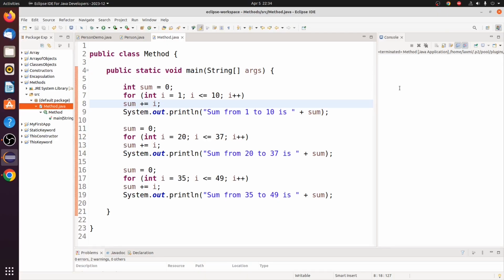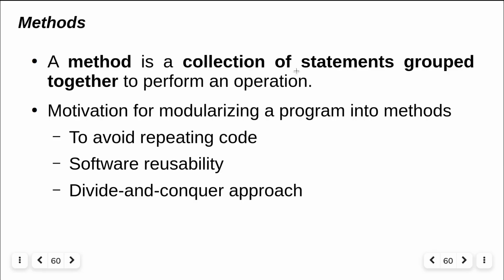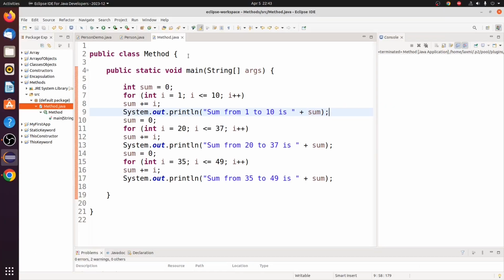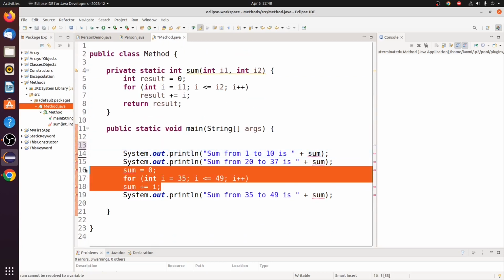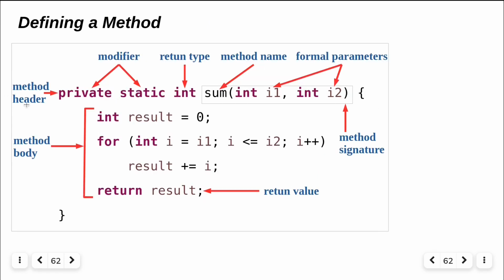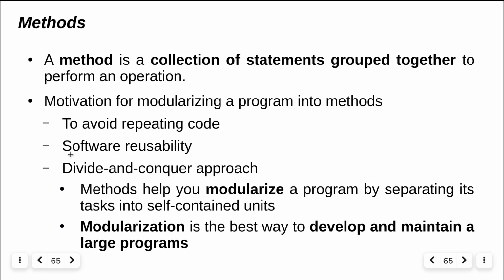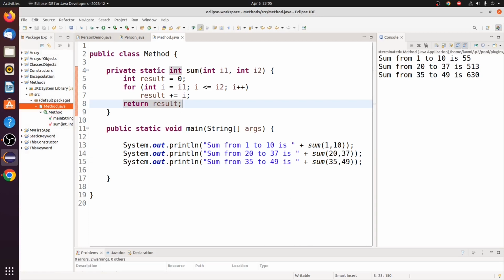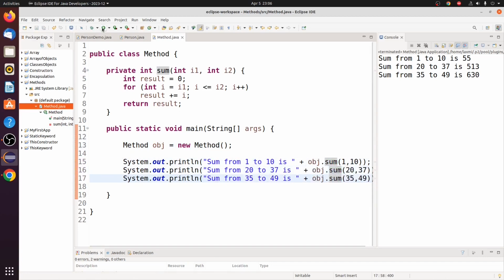Introduction to Methods in Java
this video explains about methods in java

Here are the chapters for Introduction to Methods in Java:

0:00 - Motivation: Why use methods to avoid code repetition?
1:06 - Defining a method: Syntax and structure
2:20 - Anatomy of a method: Headers, signatures, and body
2:42 - How to invoke (call) a method
3:00 - Software reusability and modular programming
3:48 - Static vs. Instance methods